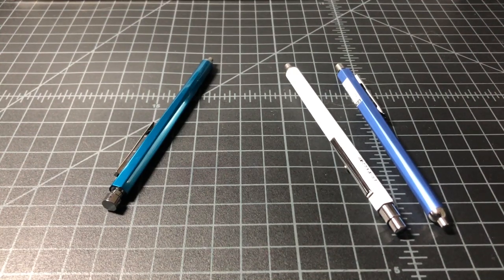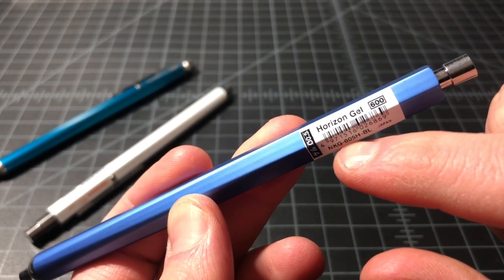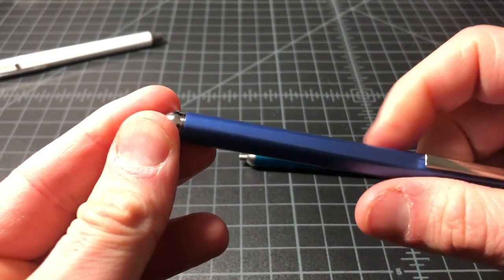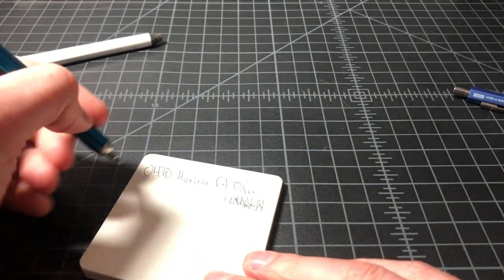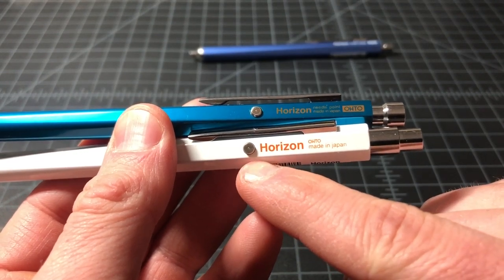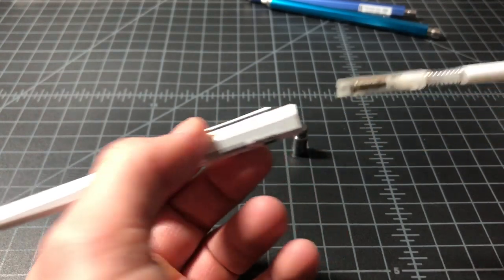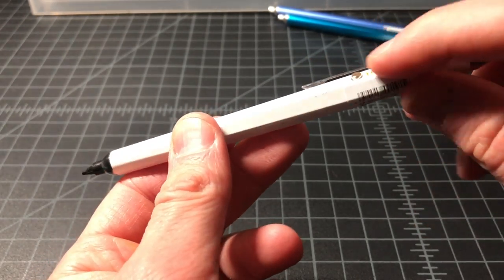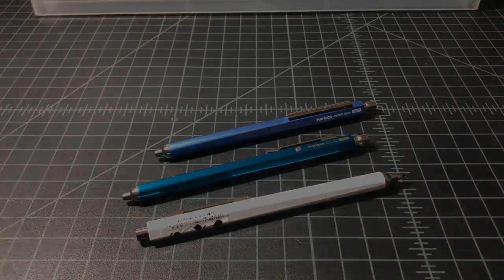Ohto Horizon Gel Pen and Pencil Review - More Than Just The Ballpoint!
You probably know about the Ohto Horizon ) pen, but did you know that this popular needlepoint is also sold as the Horizon Gel ) and a Pencil?

The Gel version is a nice change from the ballpoint because it's cheaper and uses a better refill Yes, the Gel uses proper Parker-style G2 refills (pen refill guide It's a cool pen available for a fair price.

Bonus: There is even -- sort of -- a multi-pen I haven't tried that one yet though.

pens